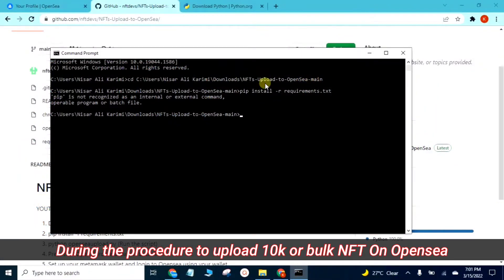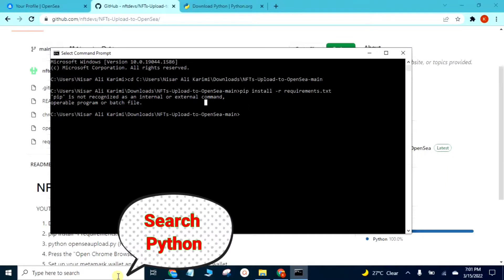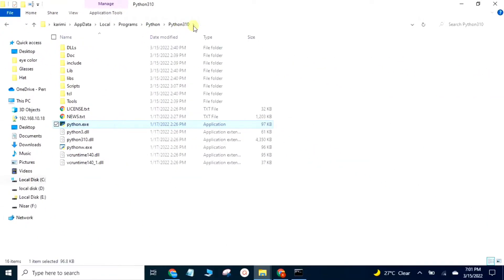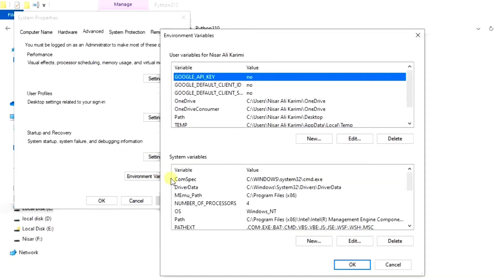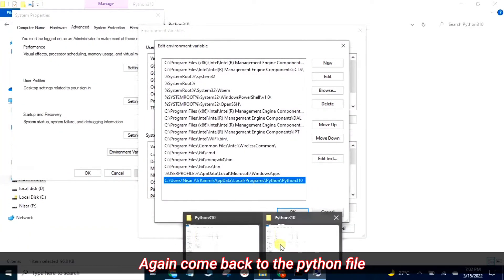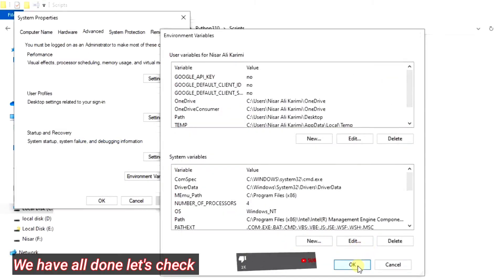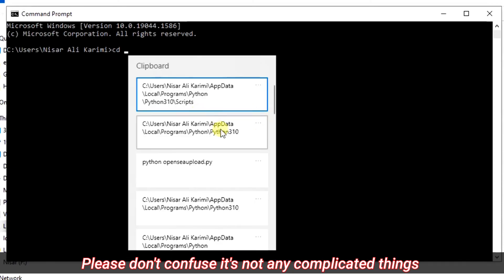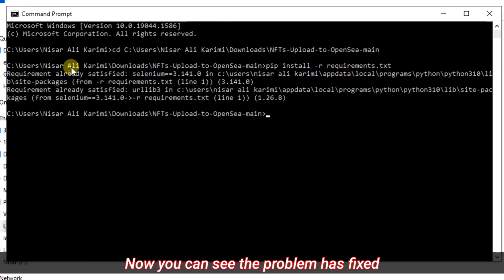How To FIx Pip Is Not Recognized As An Internal Or External Command | Python Error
Video Related:
pip is not recognized as an internal or external command,
pip is not recognized,
python